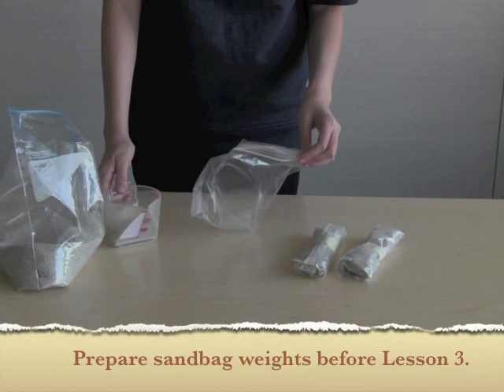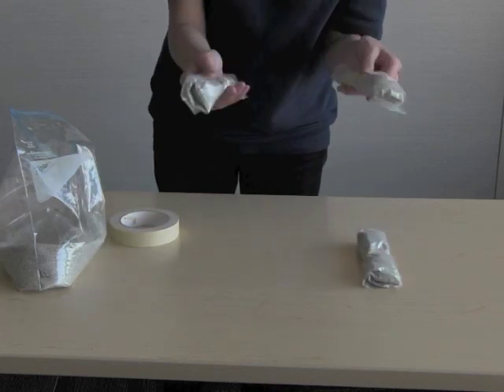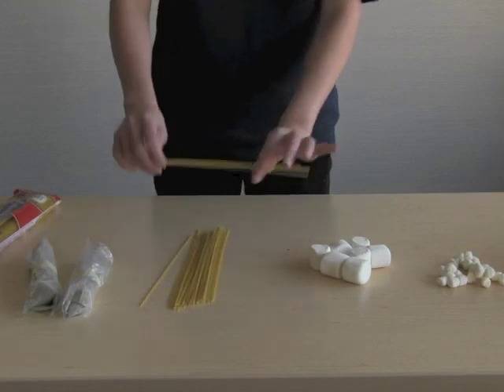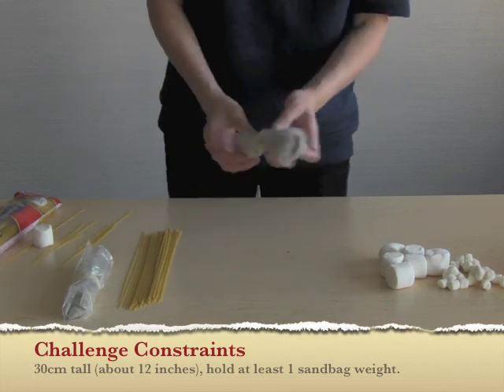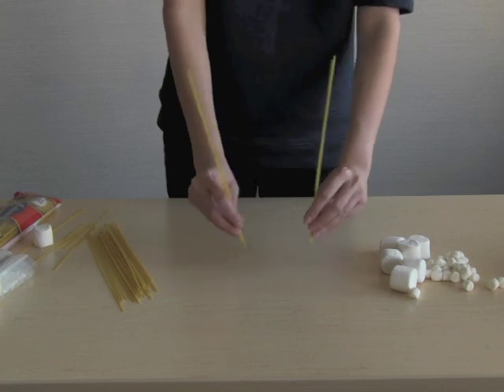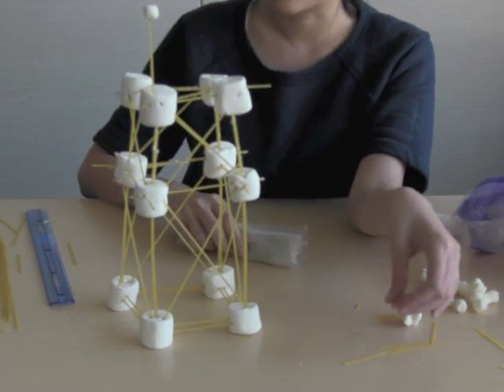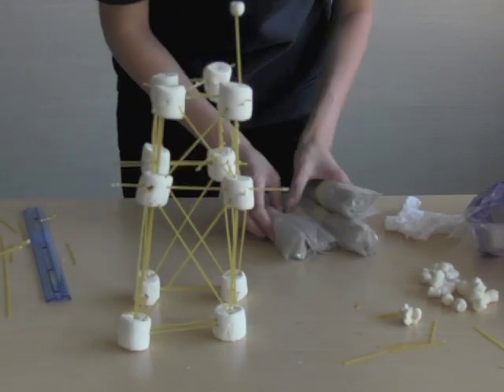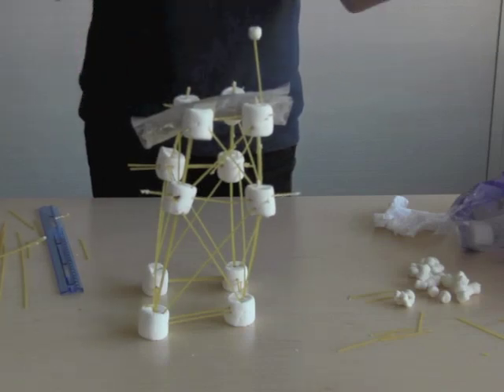Earthquakes & Engineering Lesson 3: Spaghetti Tower Challenge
Youth build spaghetti and marshmallow towers, and in the process,   learn how to reinforce structures and strengthen weak materials.